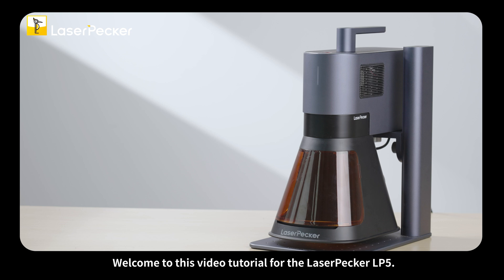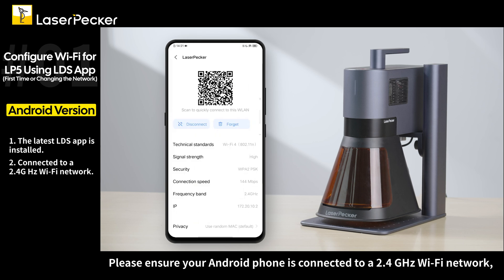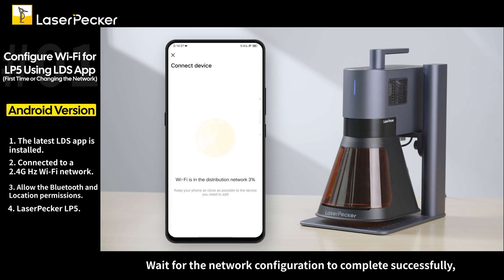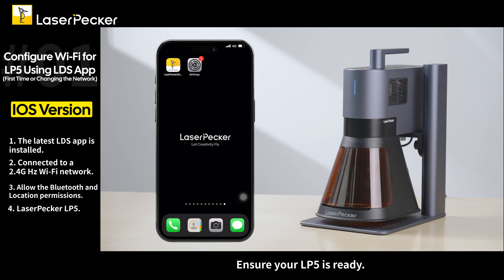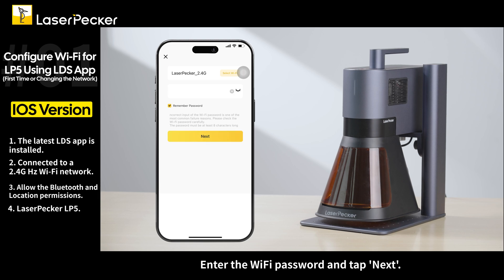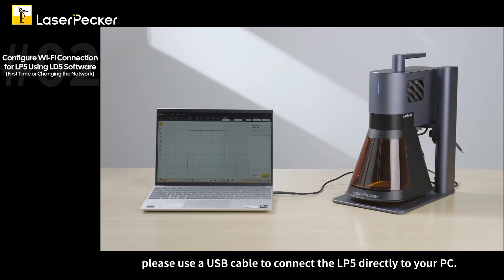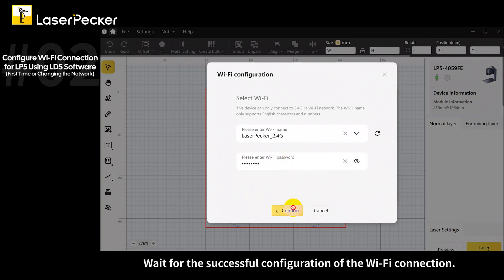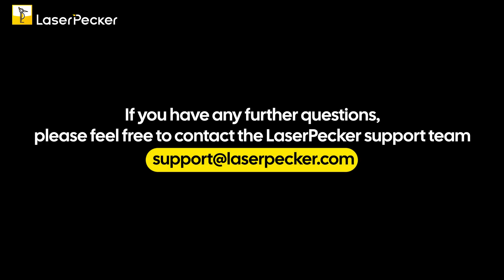LP5 Tutorial: Connect LP5 to LDS Via WiFi (Android, iOS & PC)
Hi everyone, this is a tutorial on configuring Wi-Fi for LaserPecker LP5 using LDS App and PC software. If you met any WiFi connection issues, please submit a ticket

Chapter
00:25 #01 WiFi Connection using LDS App - Android
01:27 #02 WiFi Connection using LDS App - IOS
02:40 #03 WiFi Connection using LDS PC software